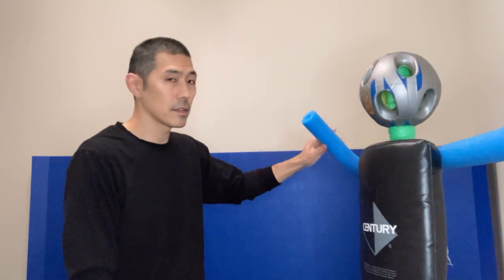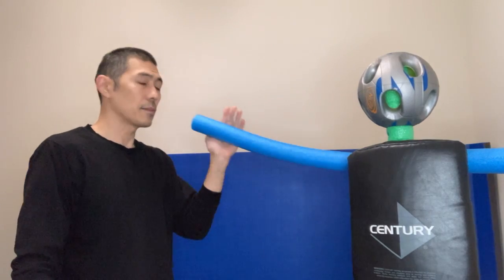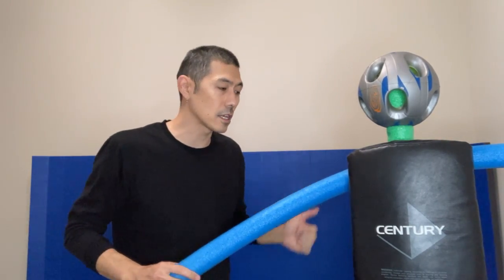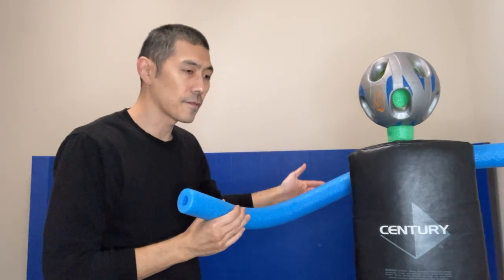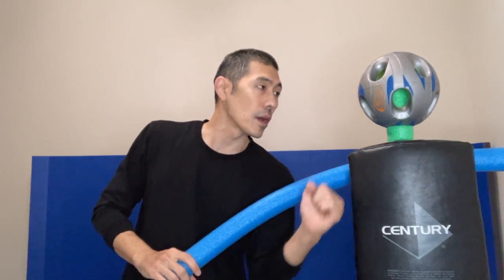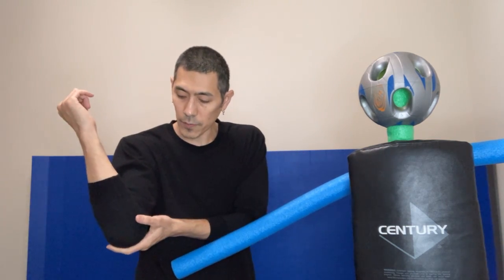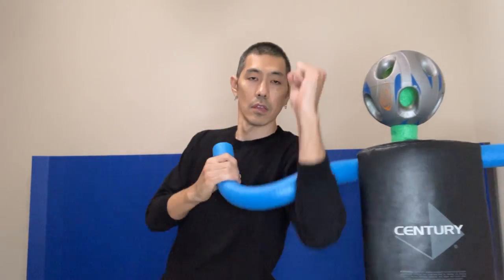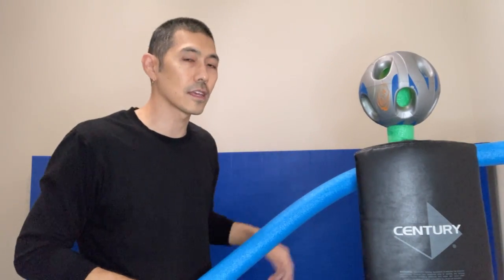Arm Wrench technique No. 2 JKD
This technique is from world famous Jeet Kune Do instructor Paul Vunak.
The previous Wrenching technique was from Kuk Sool Won, next Wrenching technique will be from the Wmpyr Method.